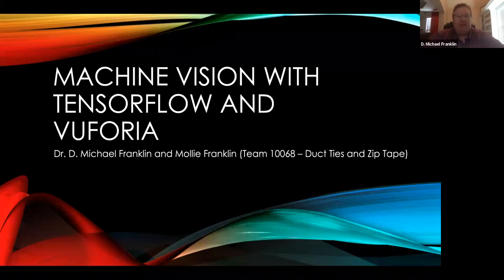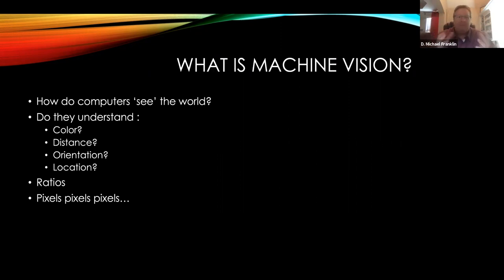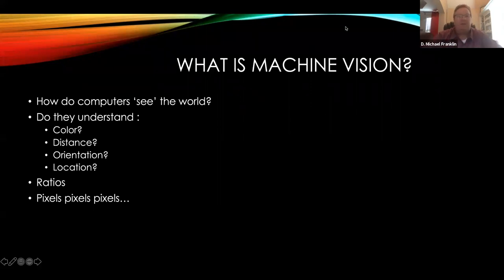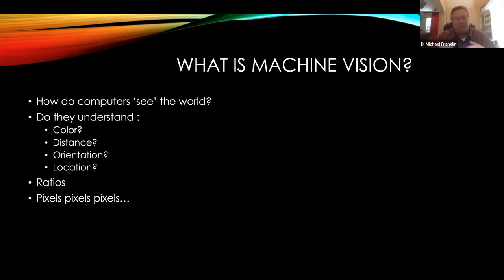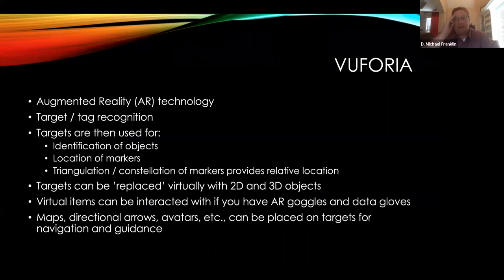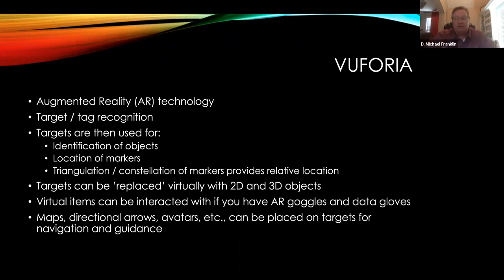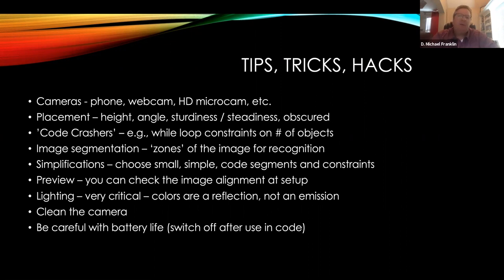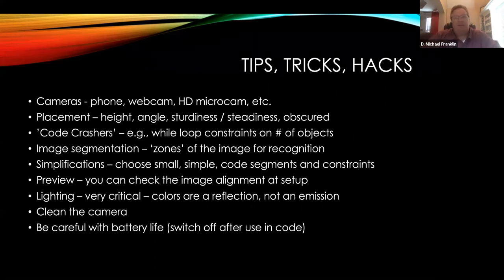2020 STEM Symposium - Sunday Session 3 Class 5 - Image Processing: Duct Ties and Zip Tape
Get an introduction to Vuforia, a tool for utilizing the camera on your robot controller.